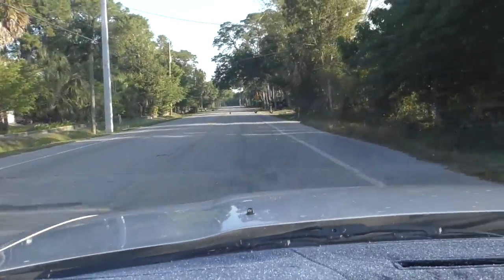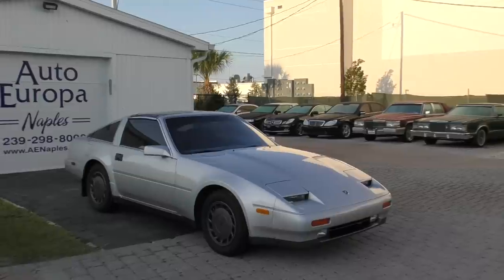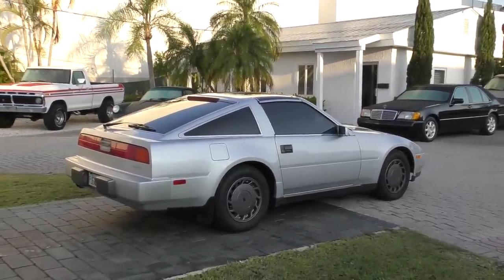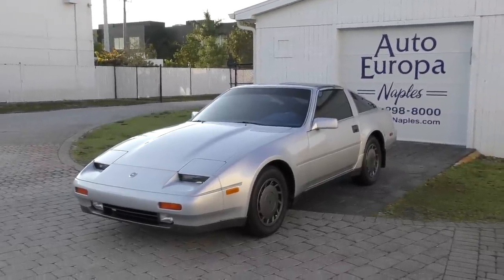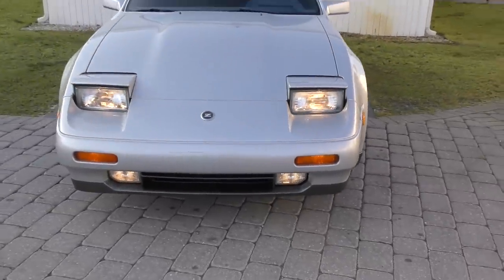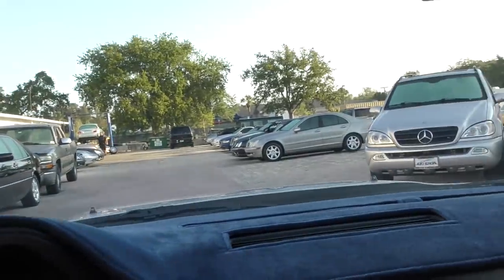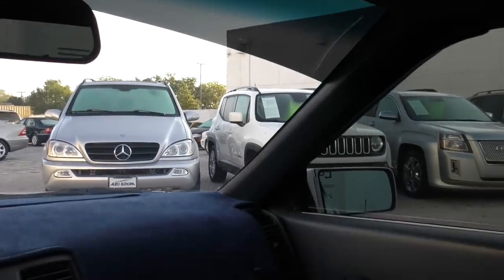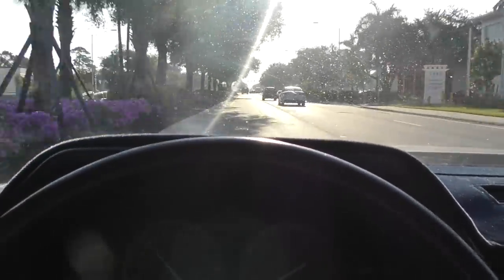Driving the Forgotten Datsun - The Z31 Nissan 300ZX is not the Most Desirable Z Car, But I Love It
*SOLD*  There it was, sitting dusty and abandoned at the Carlisle Auction in Sarasota last November - a silver 1987 300ZX in Silver over blue cloth, one of my favorite color combinations.  It ran terribly, hitting on maybe 5 cylinders, and the original paint had some un-correctable flaws - but my heart immediately went out to it, and I bid on the car to win when it came through.

I'm glad I did.  After spending the last couple of years driving the old SIlverado, I was due for a change - and this car fit perfectly.  I had been trying to find a 280ZX for the last few years, in a very casual way - waiting for one to cross my path. None came along, but I figured this Z would do, as it fit with what I was looking for - a base car without all the digital tomfoolery, in the 2-seater format, and with a manual gearbox. This would work fine.

We got it home and took inventory - the AC didn't work, the engine was misfiring, the brakes were completely shot, the battery terminal, the radiator corroded beyond rescue, and an inoperative factory radio.  Despite all of this, the guts were good - the interior was very clean and together, the paint could look nice despite the flaws, and the rest would be fun to put together.

All we had to do now was order parts - and that would be easy, considering this was a Z-Car - definitely a machine with high demand for parts and pieces.  Wrong. Absolutely nothing was easy to find - being a strange mid-year 87 model, it wasn't clear which brake calipers it would use, and neither one seemed to be available anyway.  Just about anything we ordered for it wasn't in stock, and waiting for stuff to arrive was frustrating.  We even had to settle for rebuilding the rear calipers, as none were available anywhere - not even at Rock Auto.

We ended up getting the car together mechanically - it had sat for a long time, but had been extensively serviced before being put away.  To be safe, we did a timing belt and water pump, radiator, hoses, spark plugs and wires (this fixed the misfire), front and rear brakes, and a fluid flush throughout.  I was now enjoying driving the car, but the lack of a radio was dangerous (it's bad for me to be left alone with my thoughts). I reached nothing but dead ends trying to get the factory radio going, so decided to go period-correct aftermarket.  A friend of mine with an audio shop had an old pull-out Alpine in good shape, and I found speakers that fit perfectly in the factory location. An Alpine amp beefed it up a little, and I'm thinking of experimenting with a passive EQ and old Bazooka bass tube.  Fun stuff.

So I'm really enjoying the hell out of this car.  It's not really a sports car, not very light, and not extra nimble - but it's sporty enough to drive, and fun to bang through the gears with Nissan's lovely 5-speed manual.  Also, the build quality of the car is tremendous, and it's surprising how this 33-year-old machine can be such a comfortable daily driver - after a recharge, the air conditioning has been ice-cold for 3 months now.

So love this thing I do - very much.  It runs well, remains fun to drive, gets appreciative looks, and takes me back to what were simpler times for me.  As far as collector cars go, that checks off all my boxes.

Full review and test drive by Bill - for now, this car is not for sale, because I'm having too much damn fun with it.